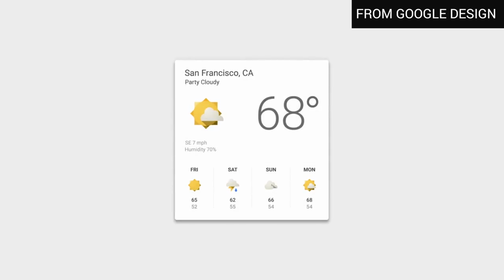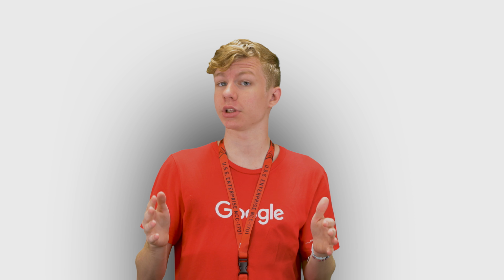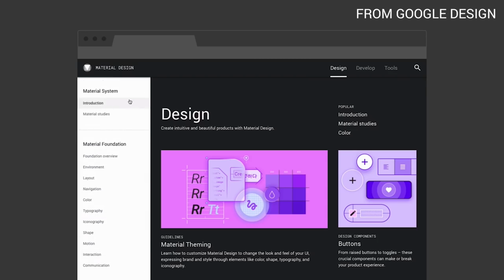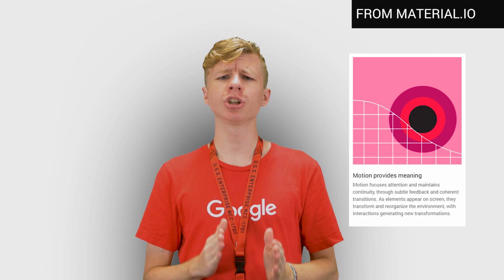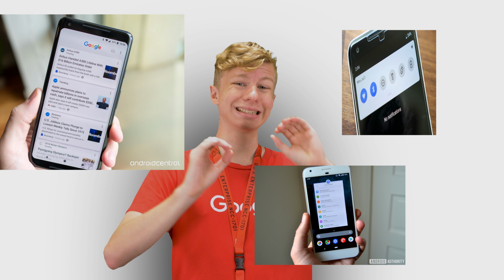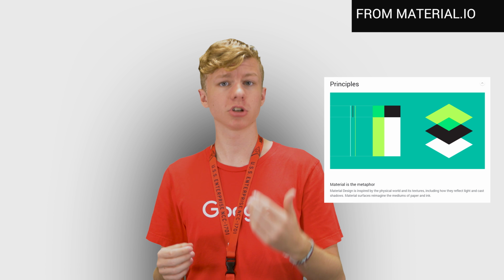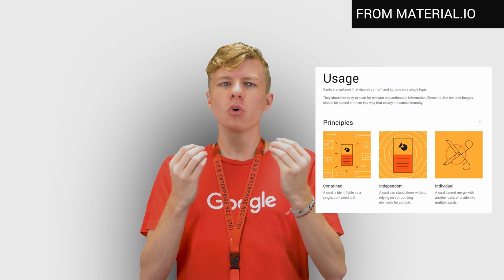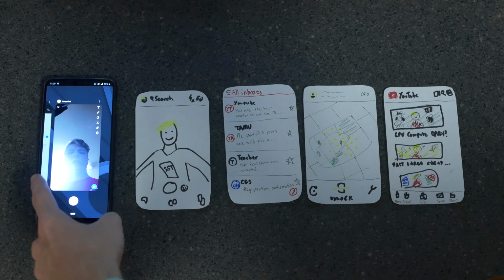Android gestures are great, but they suck. Let me explain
Android 9.0 Pie has introduced a new gesture navigation system to replace the existing 3 button navigation system. This system sucks, but it's great. Confused? Watch the video to hear my thoughts on the matter, and an explanation of why.